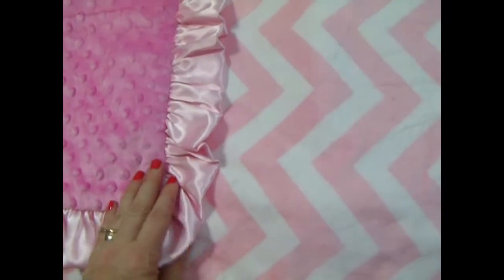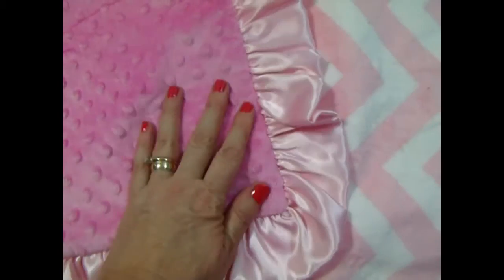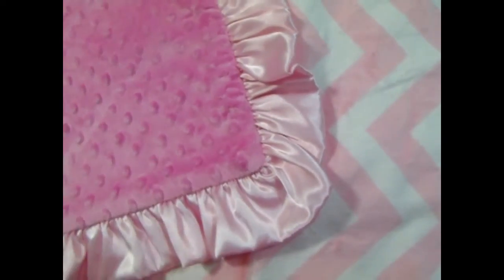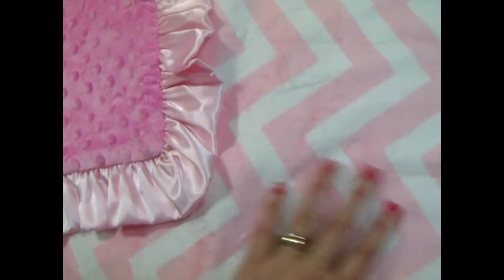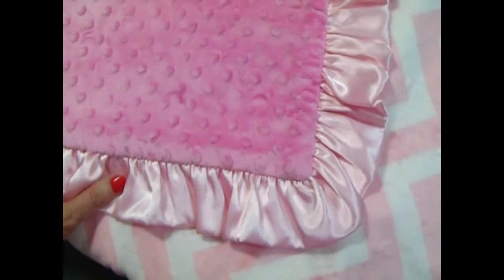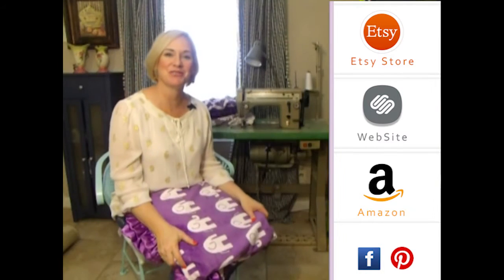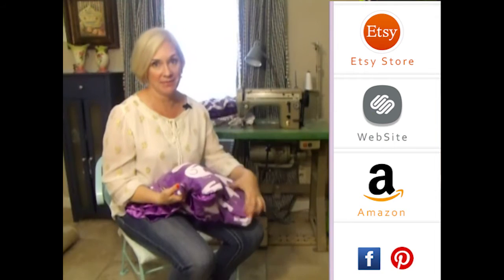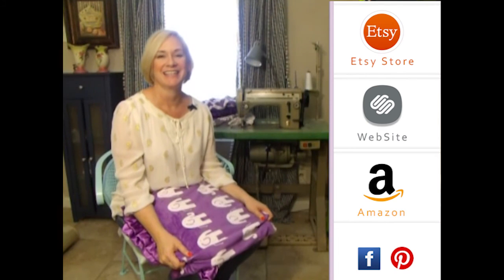Pink Chevron Minky Baby Blanket With Hot Pink Dot And Pink Ruffle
100% Handmade - We use the finest materials available, choosing carefully our embroidery machines, picot edge and sewing machines, as well as our suppliers.  It takes time to collect the best vendors, from the bobbins to the thread we use in the embroidery, the things that will not even be seen in the end, you can rest assured we have put much effort into the search.  Our minky line is Korean Minky - not the minky you can purchase off the shelves at a fabric store.  Korean minky is thicker, and will stand the rigorous stresses of belonging to a toddler.